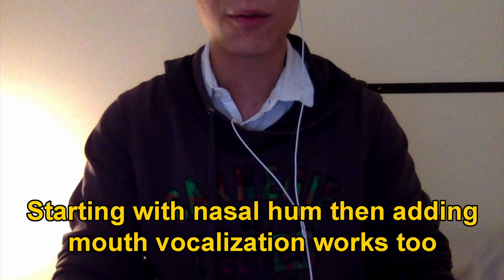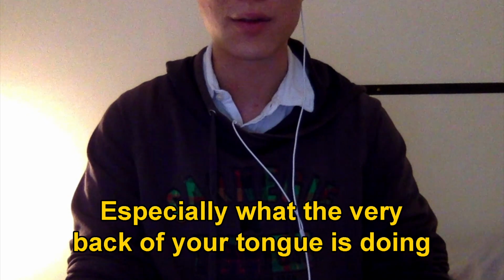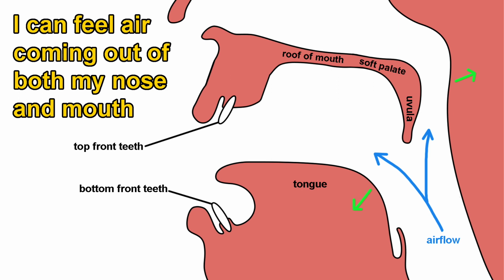Easily Get Mixed Voice Using a QUICK Hack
I sing very tangentially to beatboxing and have no idea how my ideas fit with the rest of the community. I will try my best to respond and update the description with any corrections that sound reasonable.